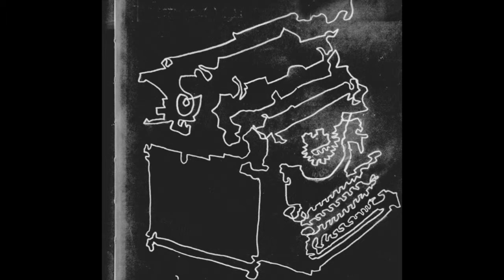Jos. Fortin - Dear Rome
Jos. Fortin - Typewriter [2012]

Lyrics:
A fat raccoon, the waning moon, a picture of the sun
A dead-beat tramp, with five-cent stamps, you look overcome.

Though it's not what your body says that can't be undone,
One the stairway I'm drifting off, a table for one
 (Dear Rome)
And it's not what your body says, to leave it alone
And now all your love-letters begin with Dear Rome.
 (Dear Rome)

Modest charm, a broken arm, you just had to say
A barefoot trek, through the fields out west, we could leave today.

You left your town to run about, and how much were you thinking?
Now how much were you thinking?

Credits:
Released 13 March 2012
Engineered and mixed by James Bunton.
Produced by Jos. Fortin and James Bunton.
Mastered by Fedge
Shuffling Feet Records

The Players:
Daniel Fortin-Upright Bass
Christopher Willes- Tenor Sax and Clarinet
Shaun Brodie- Trumpet and accordion
Jonas Bonnetta- Vocals
Sylvie Smith- Vocals
James Bunton-Drums
Scott Remila- Vocals
Mika Posen- Violin
Joseph Fortin- Acoustic and Electric Guitars, Vocals, Lapsteel, Piano

"Typewriter, the stunning LP from Jos. Fortin, provides the same rustic warmth. With melodies cradled by double bass, reeds, horns, strings and gentle percussion, Fortin's gentle vocals and acoustic release slowly to fill the room. These are beautiful songs, heartfelt and poetic. Fortin's voice is charismatic and confident, speaking quietly with purpose instead of yelling to be heard." -Herohill

"Indeed, a full-length recording of beautifully crafted folk songs from a relatively unknown newcomer to the Canadian independent music scene is a rarity, but for Fortin this album represents the culmination of years of hard work. The songs that comprise Typewriter have been carefully written, executed, and committed to tape by a small army of musicians comprised of members of Evening Hymns, Timber Timbre, City and Colour, and Ohbijou. Not too shabby for a dude that you've probably never heard of until now, eh?" -Aside/Beside